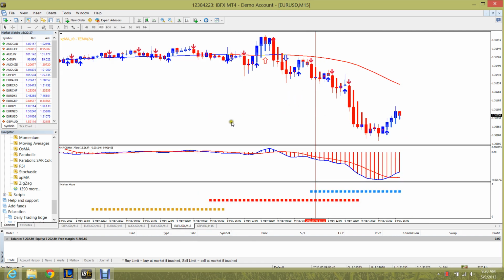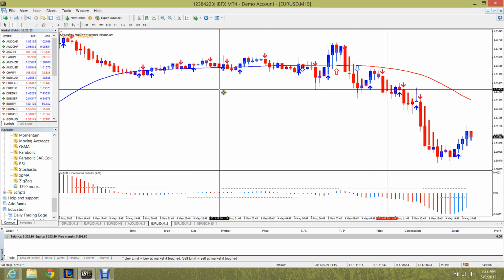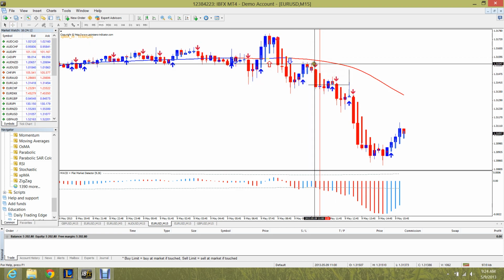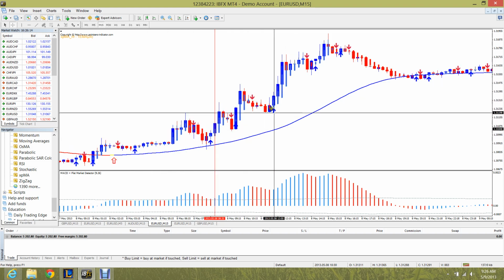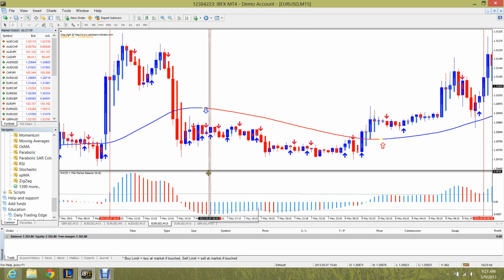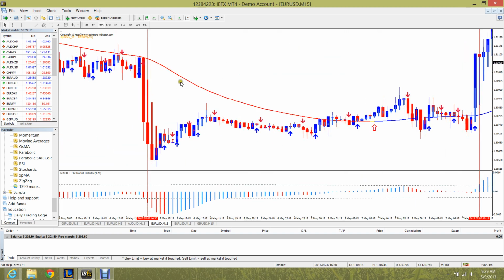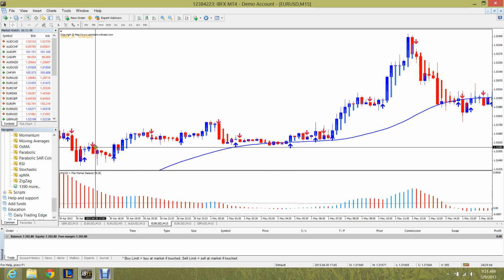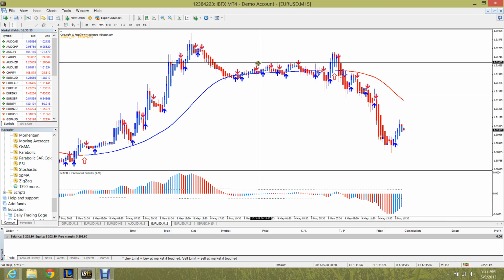3% forex Bliss Trading System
For more info on the system go to...